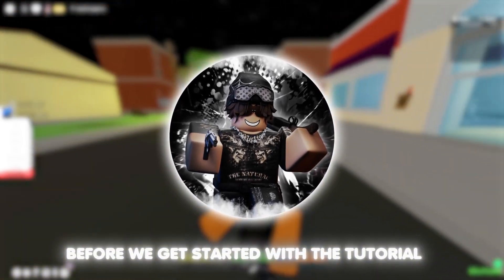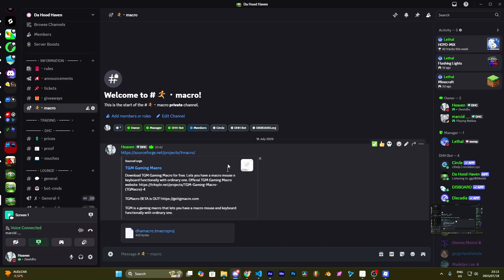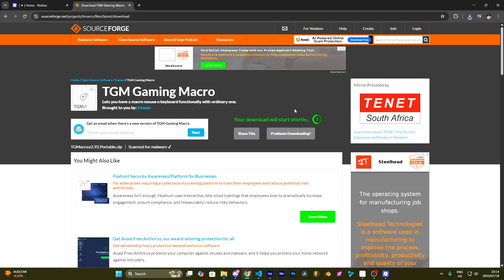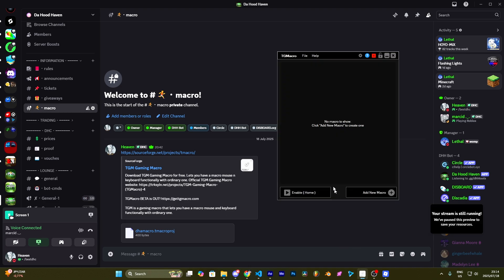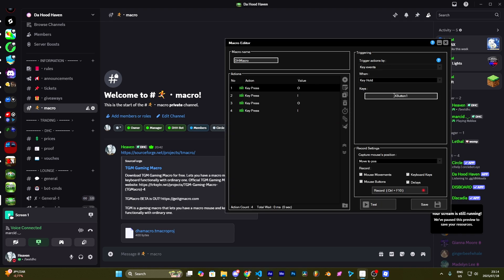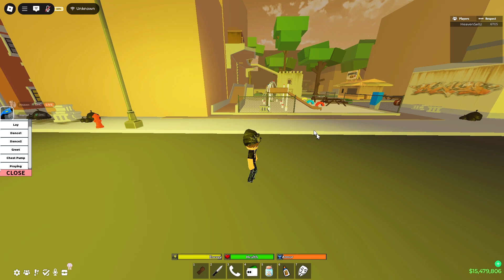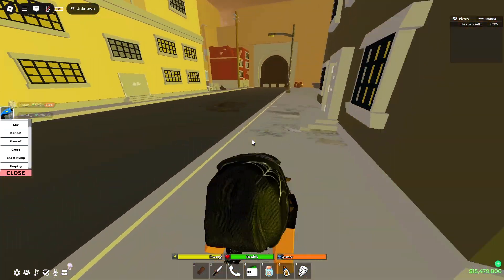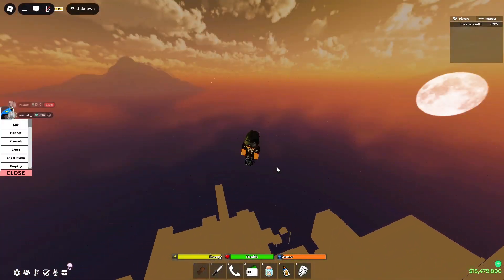How to Macro with TGM Macro in Da Hood - TGM Macro - Easy Setup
Macros Channel in the server